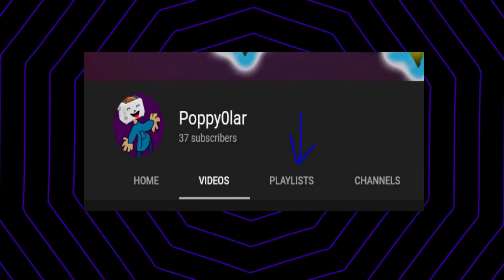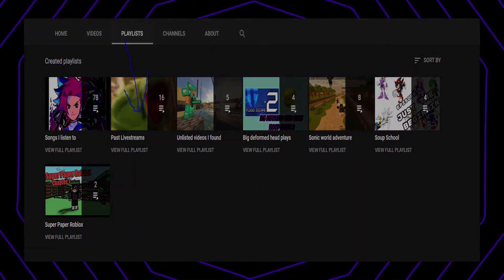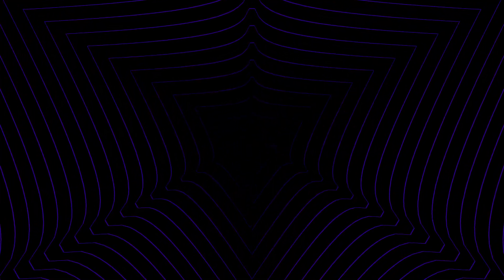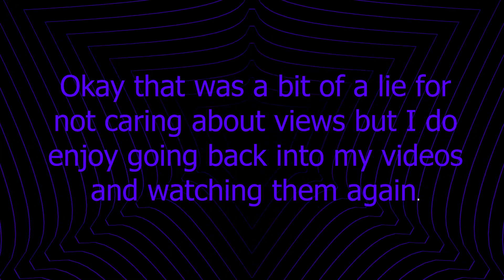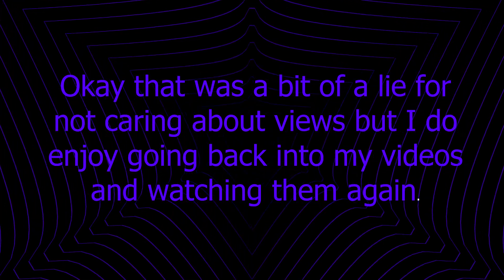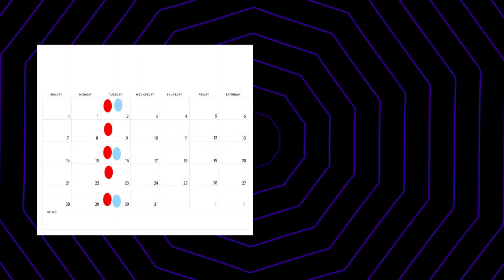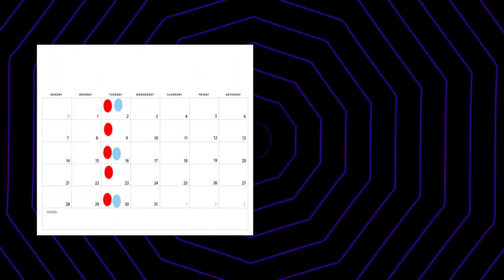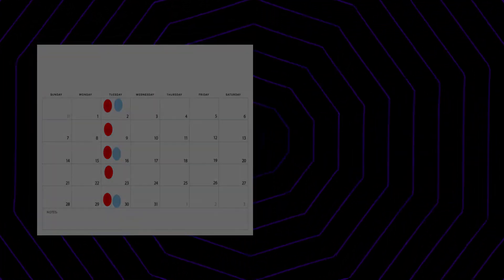The Channel Update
Welcome to the channel update. Here I announce future content for the channel. Hopefully my future self will go trough with what I said in this video unlike the last update I did which I didn't follow trough with.

2021 me: This was more of a editing exercise lmao.